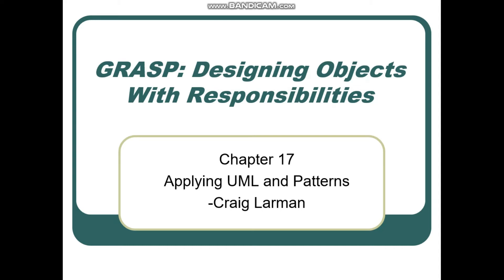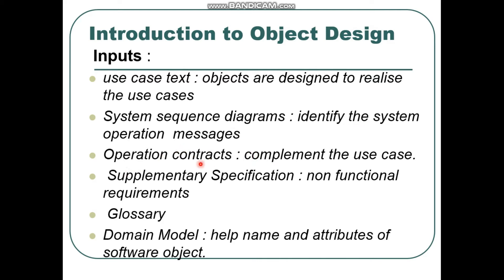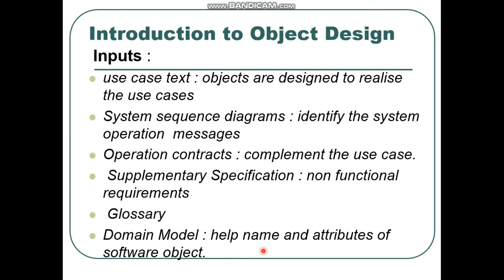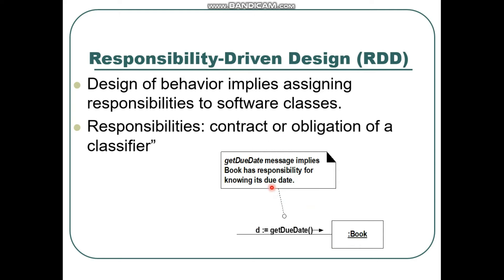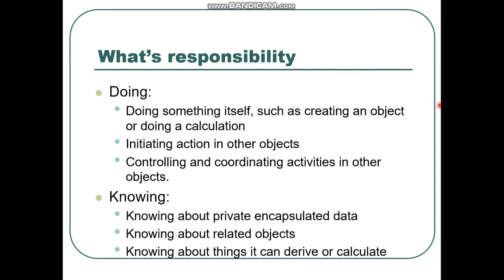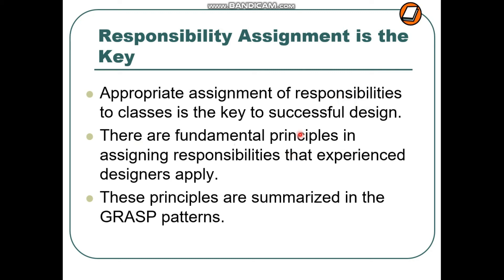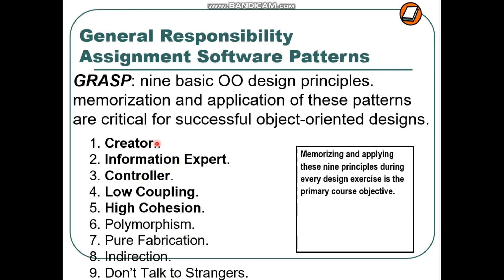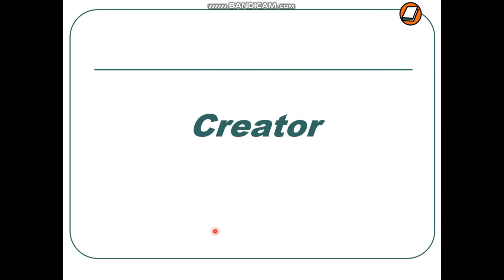Introduction to Conceptual Architecture GRASP || Urdu Tutorial || OOAD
This tutorial contain the description of basics of Grasp such as Grasp Pattern, Introduction to Object Design, Responsibility Driven Design (RDD), Responsibility Assignment and Overview of Principles.

Do Like 👍
Do Comment ✌
Do Share 📢